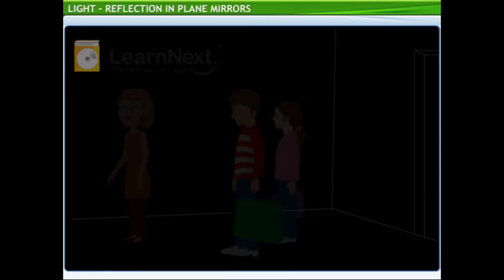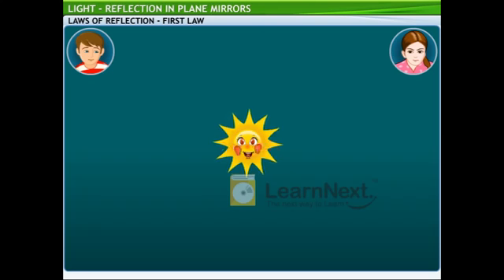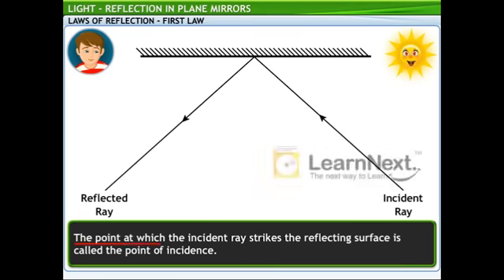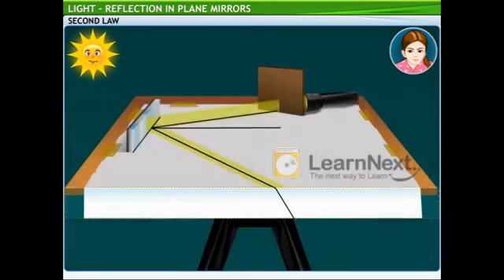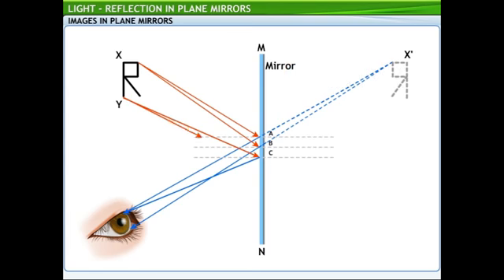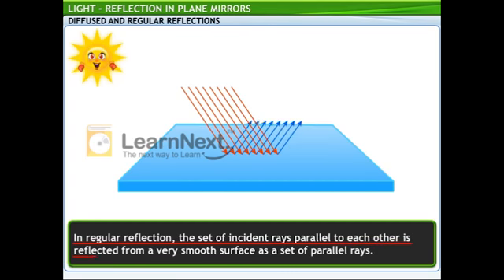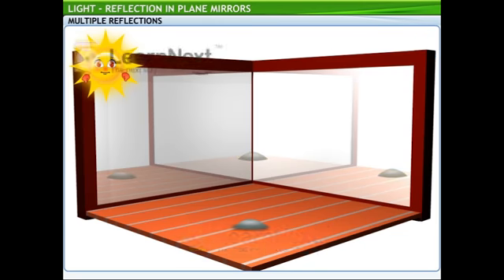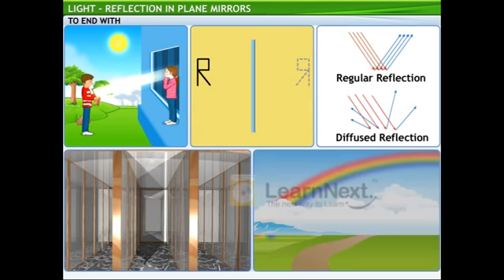CBSE GRADE 08 SCIENCE CHAPTER 16 LIGHT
LIGHT PROPERTIES EXPLAINED